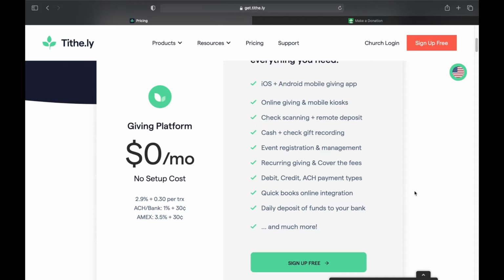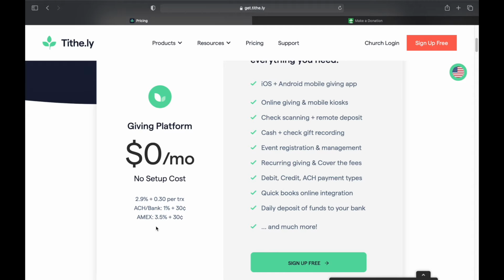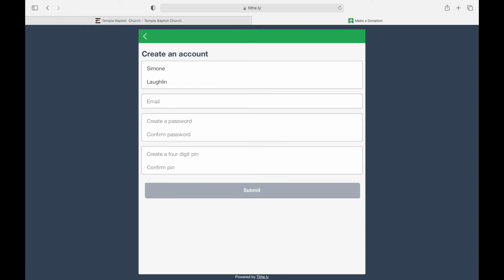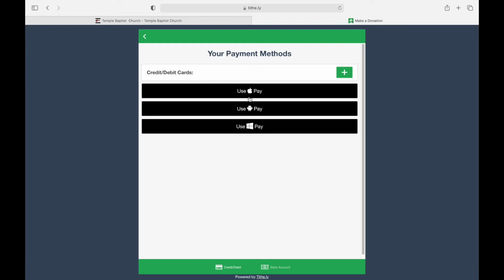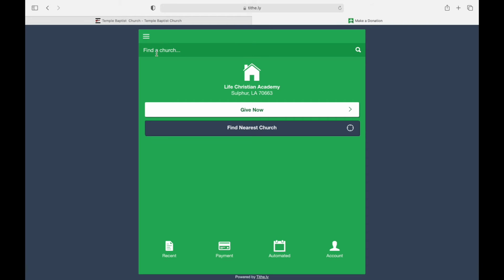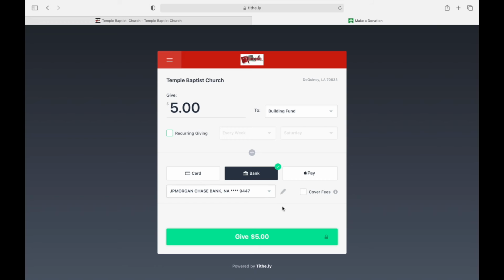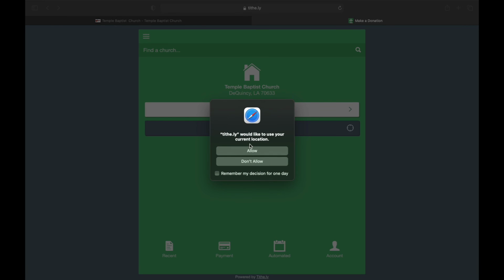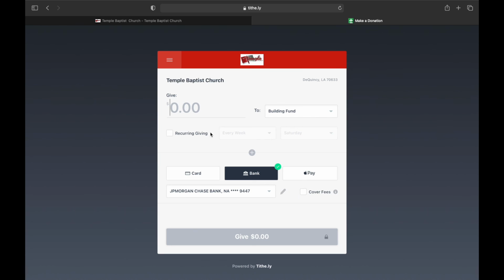How To Give Online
This will be a tutorial on how to your tithes and offerings online to Temple Baptist Church.